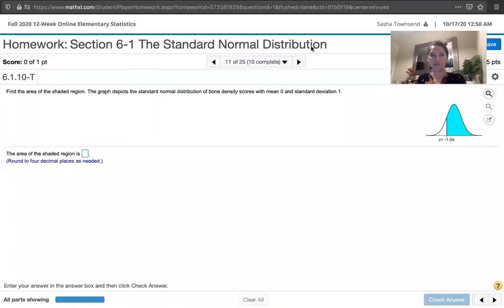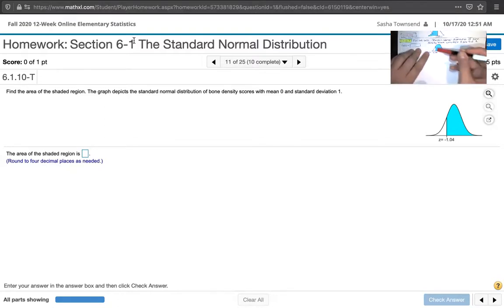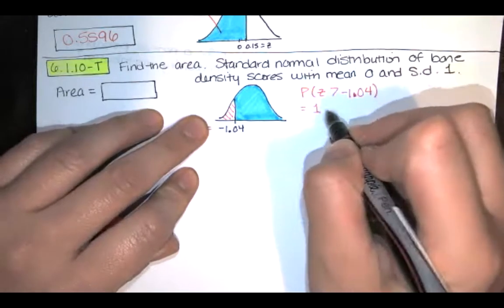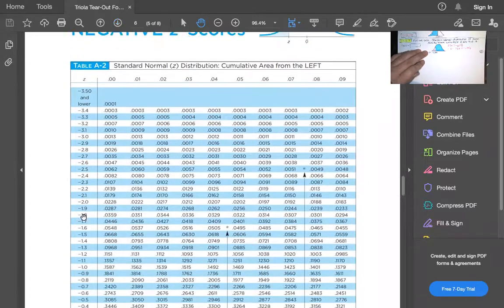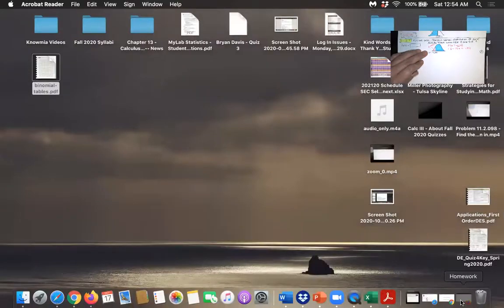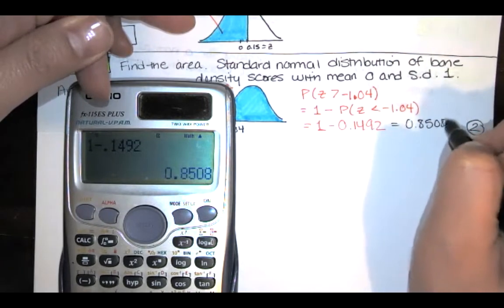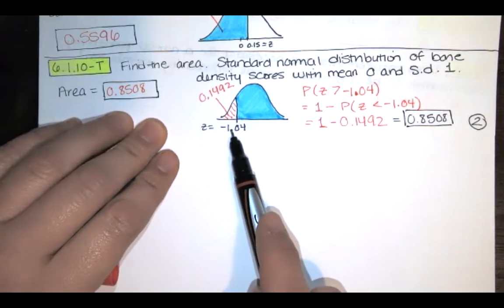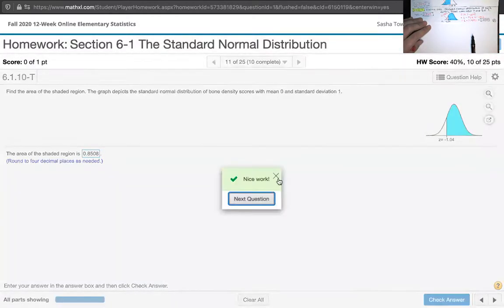Problem 6.1.10-T - Find the area to the right. Standard Normal Distribution. - Statistics HW Help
In this video, we solve problem 6.1.10-T from Essentials of Statistics, 6th edition, by Triola. We're asked to find the area to the right, given a negative z-score and standard normal distribution.